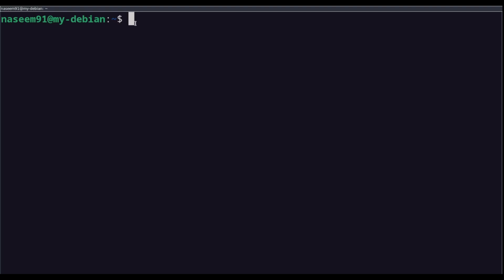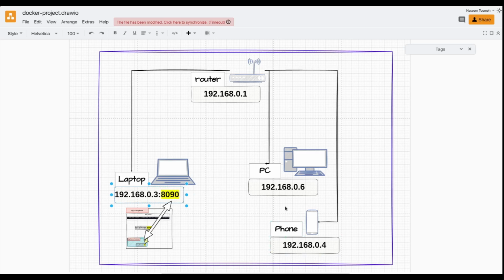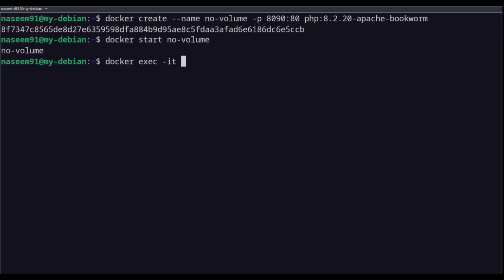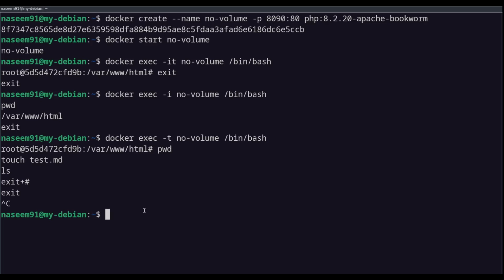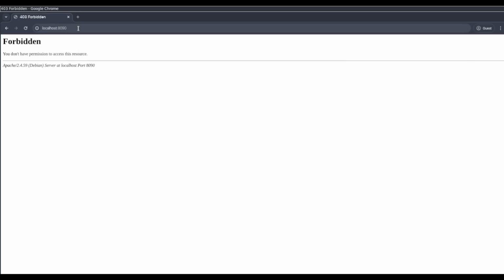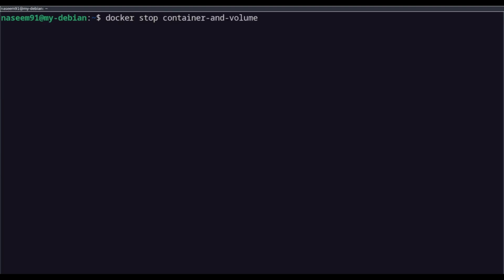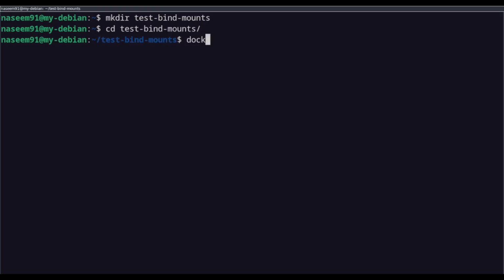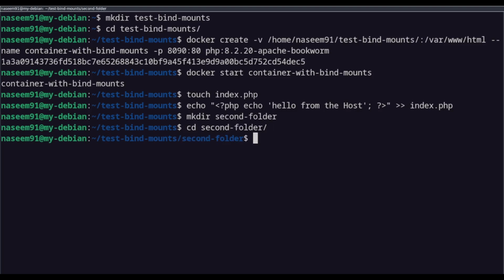Docker Basics for PHP Developers - Part 3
Timestamp
00:00 - Intro
00:22 - Port mapping
03:51 - Volume
05:31 - why i need  "it" Flag
13:17 - Bind-mounts